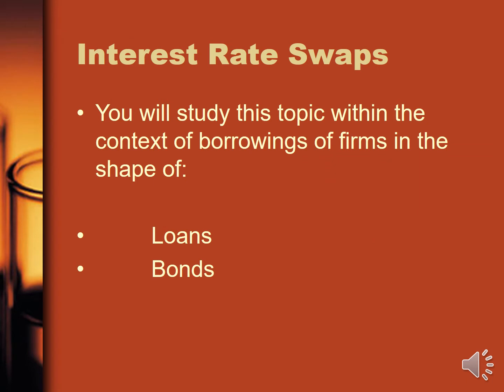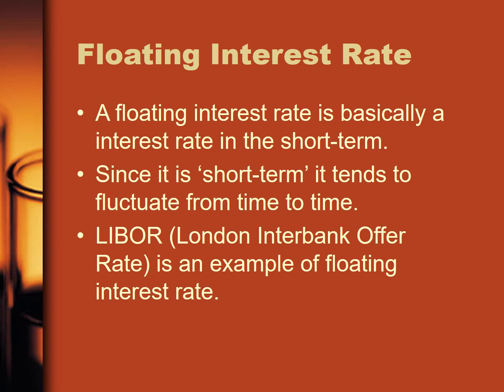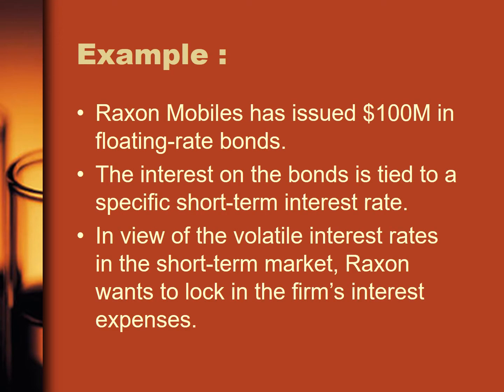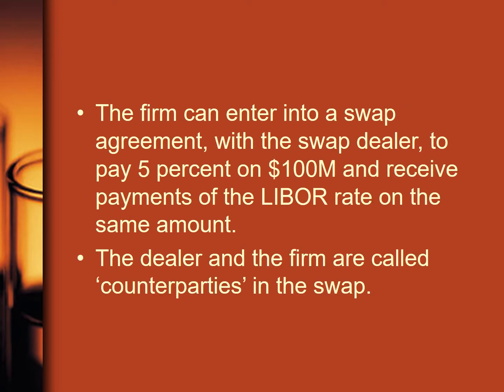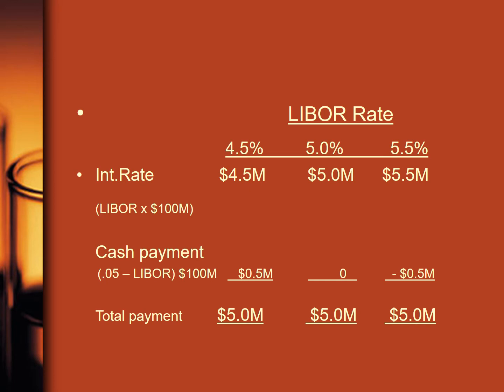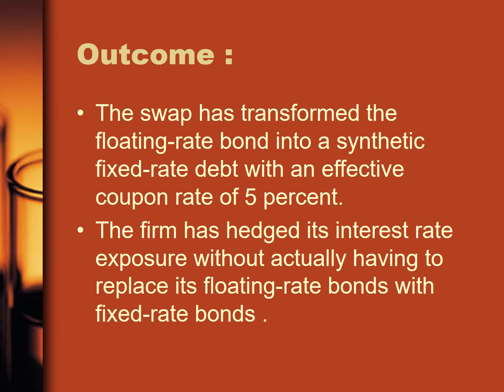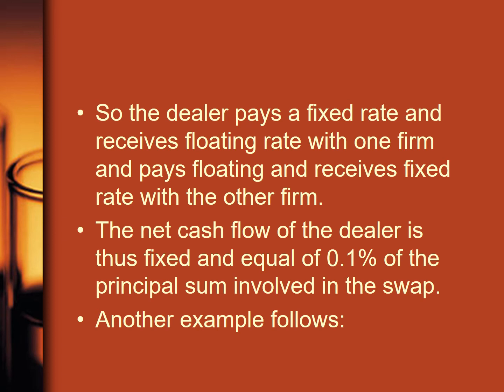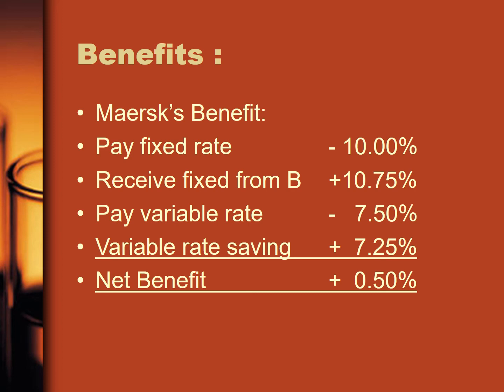Interest Swap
FCMA (UK)
CIA (USA)
MPHIL
PHD  ( ABD)
B COM